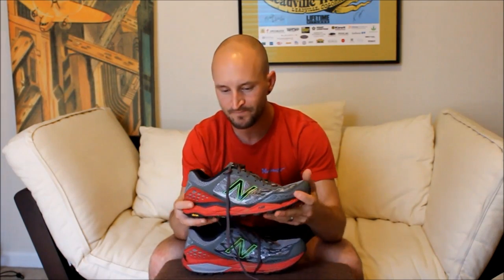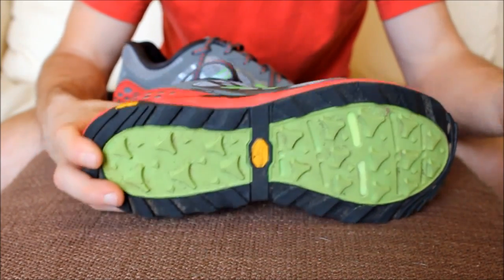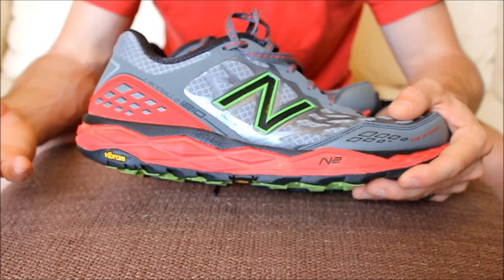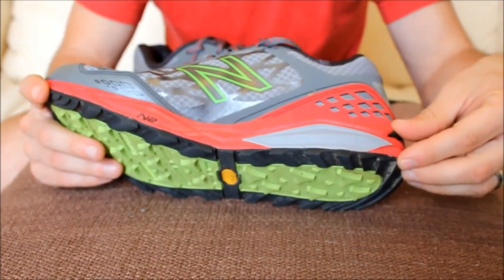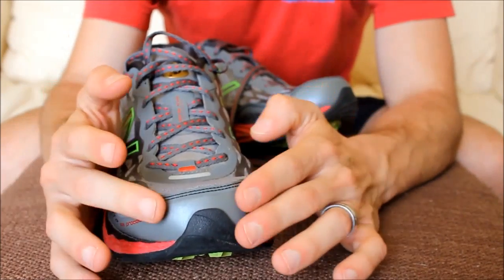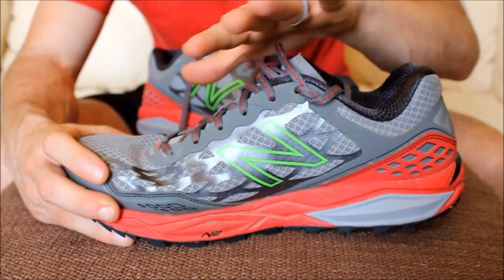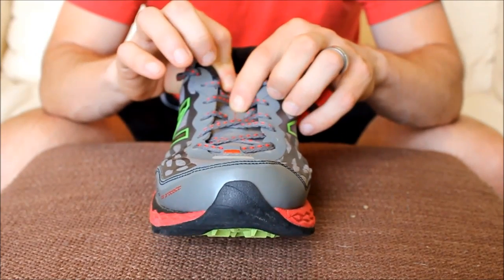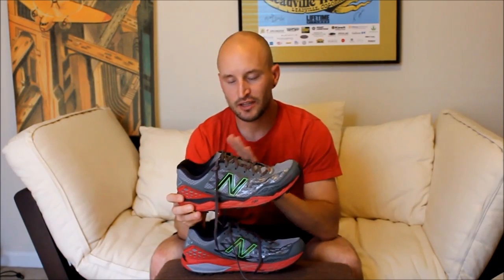New Balance 1210 (Leadville) Review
A detailed overview of the New Balance 1210 (Leadville) trail running shoe designed specifically for ultrarunning.